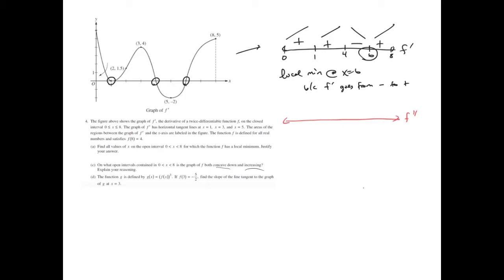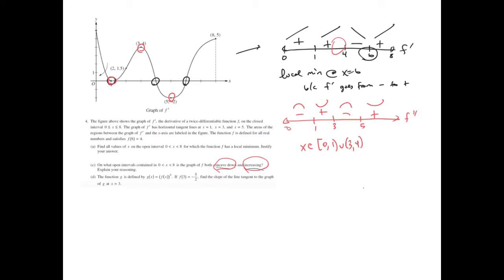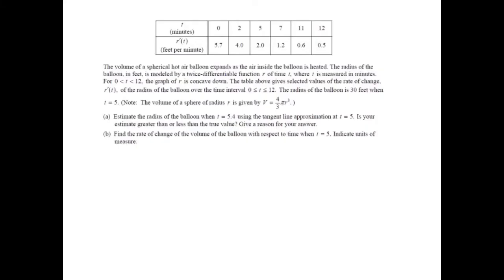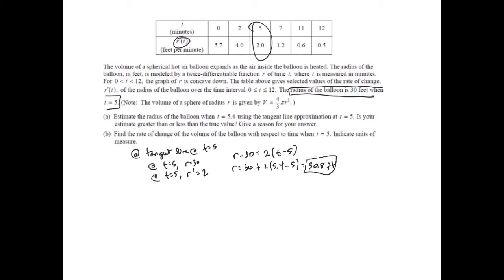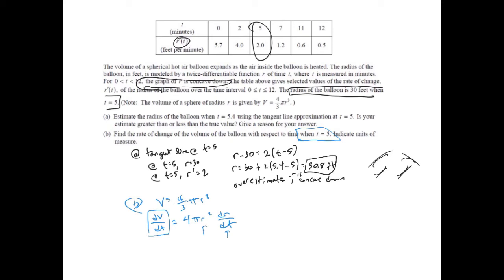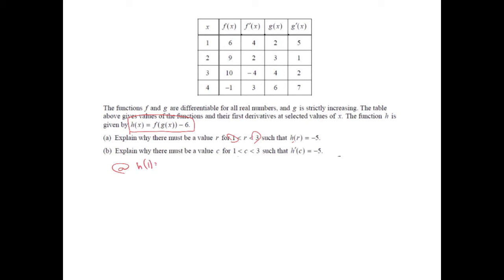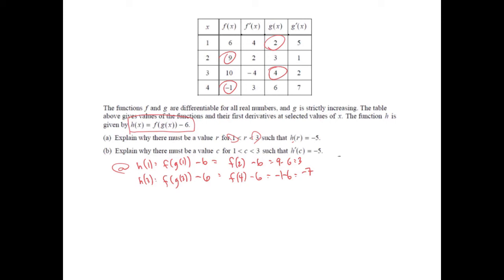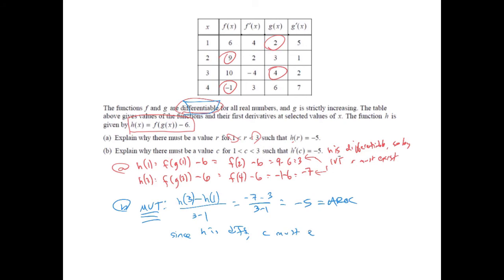AB Deriv Applications Test FRQs